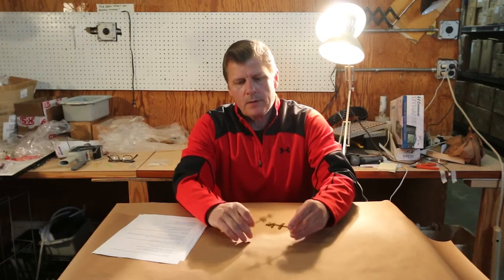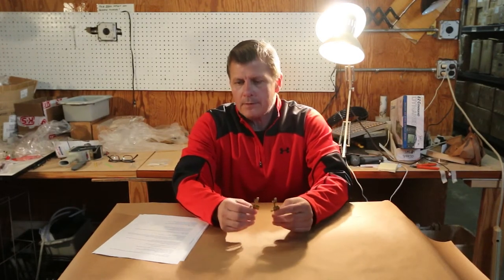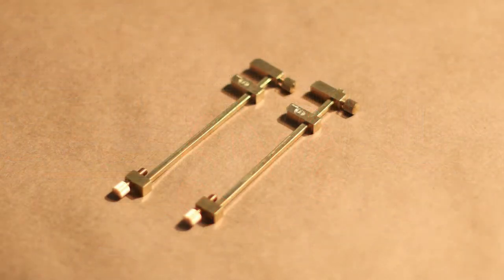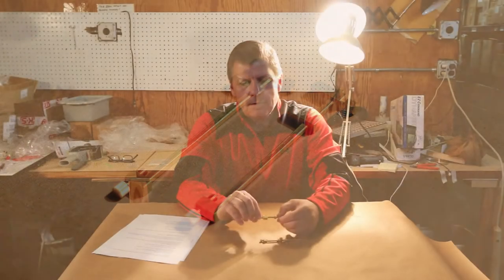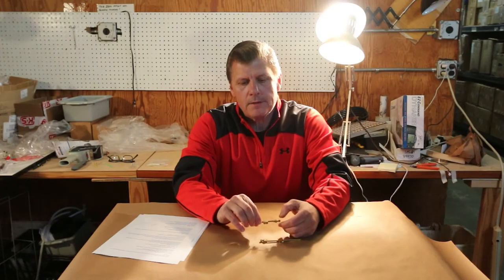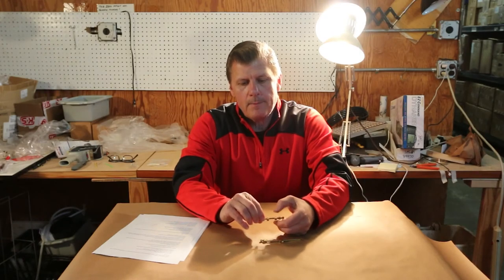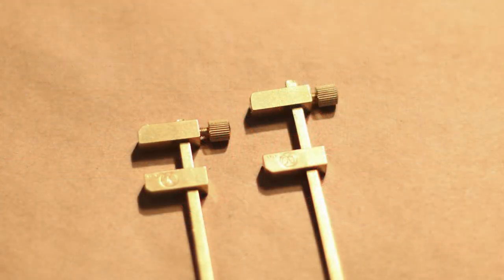Solid Brass Miniature Bar Clamps, 3-3/4 Inches Long (Set Of 2)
Beautifully Made Of Solid Brass At An Unbeatable Price
-For gluing or fitting
-Anti-rust and corrosion resistant
-Perfect for finely-fitted small and delicate work pieces
-Knurled tightening clamping screw allows for precise control of compression pressure application
-Set of 2 mini solid brass clamps with knurled screws